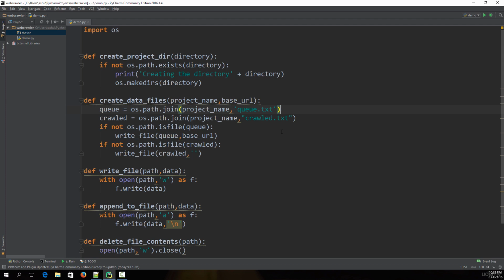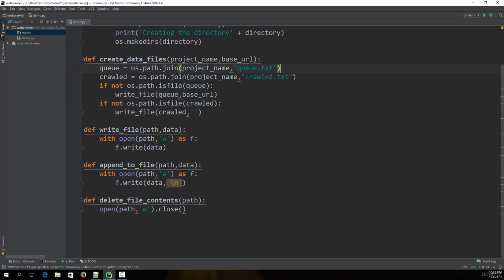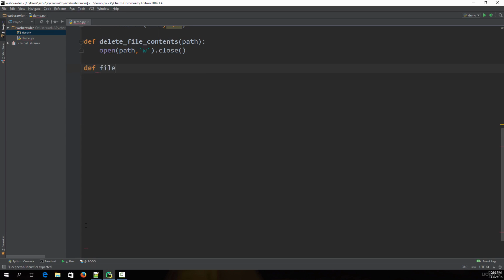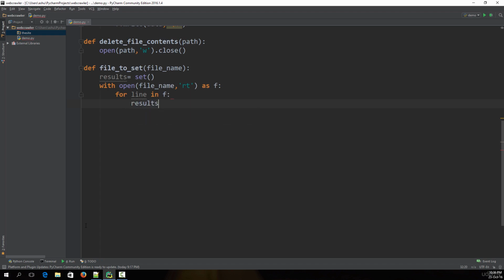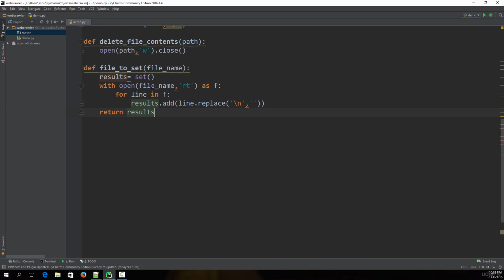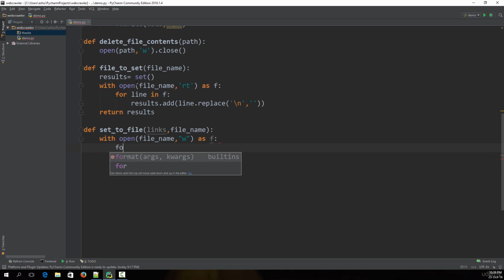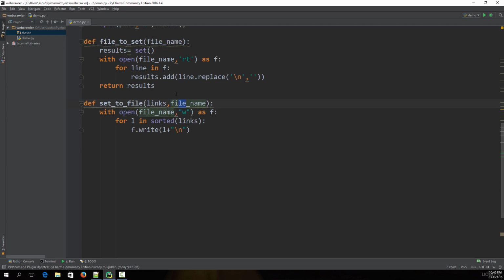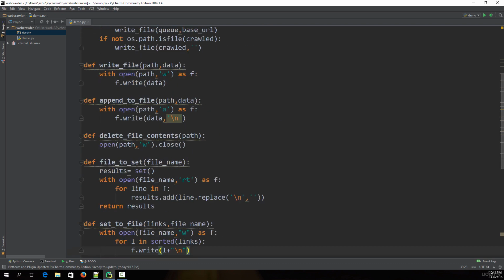180 Python Web Crawler Part 7